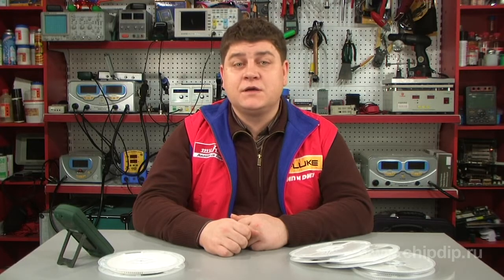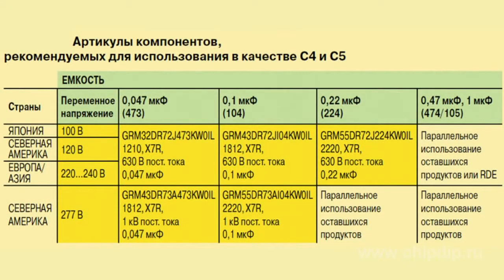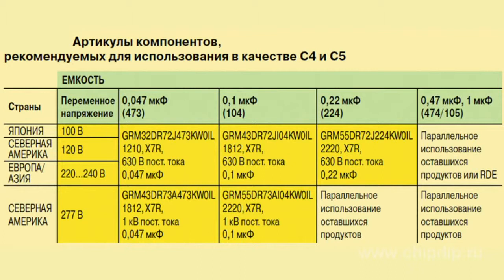Ceramic Capacitors Used in LED Lighting Equipment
Ceramic Capacitors Used in LED Lighting Equipment            One of the most frequent problems faced by the design of LED lighting circuits is that capacitors are exposed to extremely high voltages. This can potentially cause their breakdown long before the rated lifetime expires. The reason for such breakdown is the electrostrictive effect on ceramic capacitors.      When the AC voltage is applied, a capacitor stretches and shrinks in different directions. Mechanical deformations and stresses are accumulated at the edge of a capacitor's external electrode. If the applied AC voltage is too high and the material has strong non-conductor properties cracks may potentially occur under the external electrode which result in short circuit and breakdown.      However, Murata's capacitors are less exposed to the electrostrictive effect as the company uses a number of technologies giving capacitors a special structure and additional strength.      The top-priority factor to be addressed is the dielectric layer width between the capacitor's internal electrodes. It produces direct effect on the electrostrictive effect intensity. That's why it's essential to make the dielectric layer thick enough in a high-voltage capacitor in order to reduce internal mechanical stresses on the capacitor.      Secondly, the electrostrictive effect depends on the structure of internal electrodes. For example, there is a standard structure of internal electrodes. And now take a look at the structure of internal electrodes used in one of high-voltage capacitor types offered by Murata. You see that the central area is inactive and, therefore, is not exposed to the electrostrictive effect. This is one of a number of solutions used by Murata to protect their capacitors from internal mechanical stresses.      Thirdly, the width of an external non-working dielectric layer account for crack occurrence. Generally, cracks start to occur in this external layer. That's why greater width can improve the mechanical strength and extend the lifetime of a capacitor.      Finally, dielectric properties themselves are of great importance as non-conductors with a high inductivity capacity are exposed to the electrostrictive effect. Murata takes account of non-conductor properties and uses respective dielectrics for capacitors designed for a high rated voltage.      Given all these factors, Murata recommends using GRM multilayer ceramic capacitors as C4 and C5 capacitors in a standard LED ...